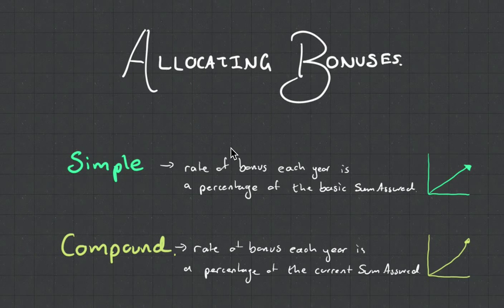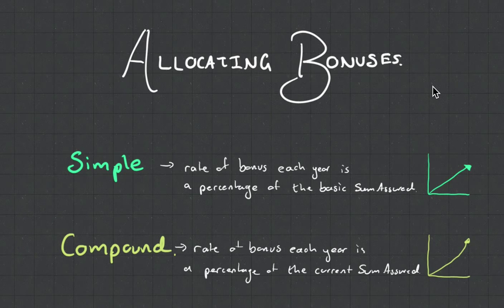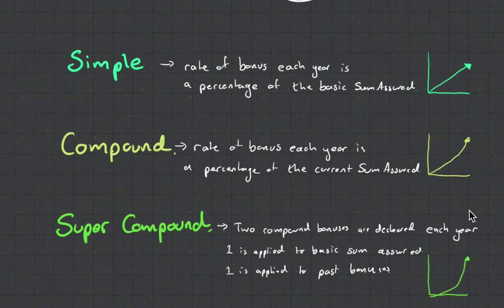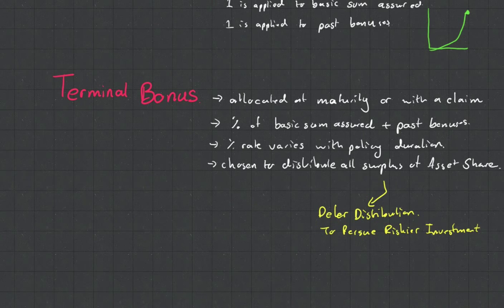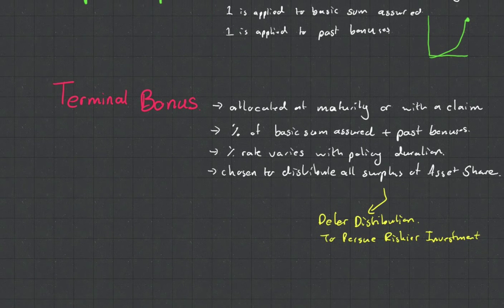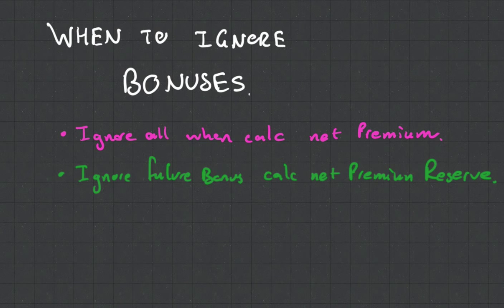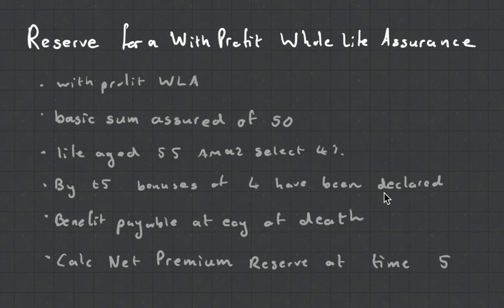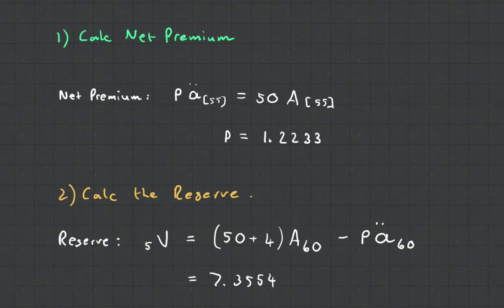CT5 Chapter 6.4 Allocating Bonuses